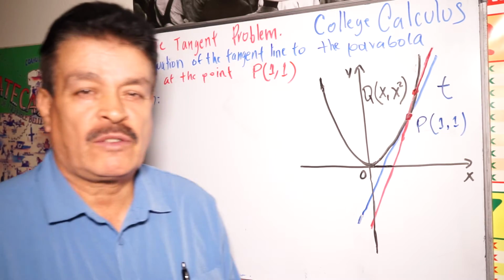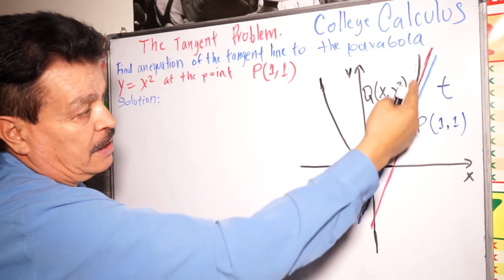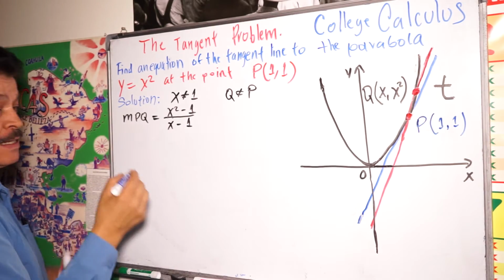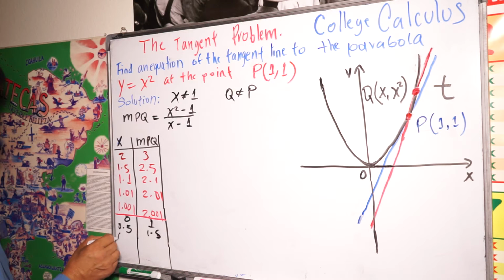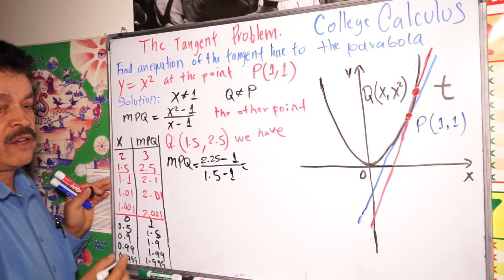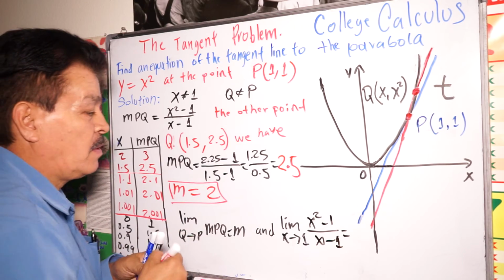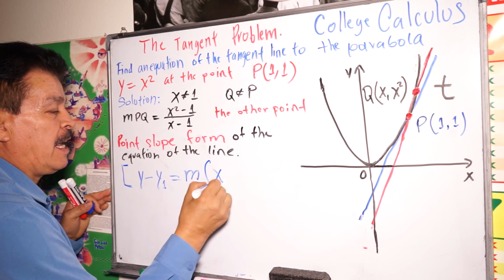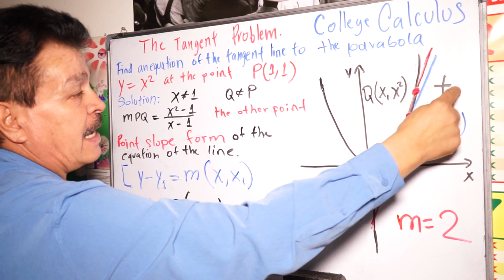The Tangent Problem | College Calculus